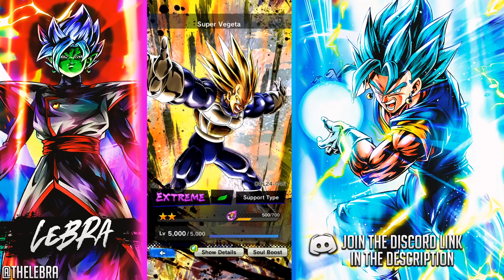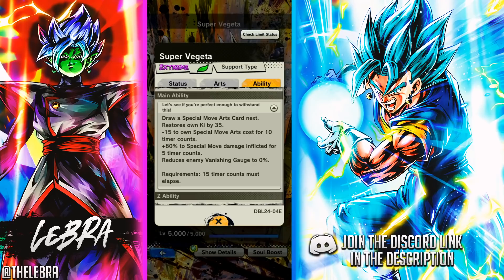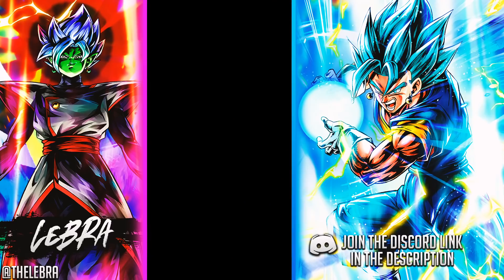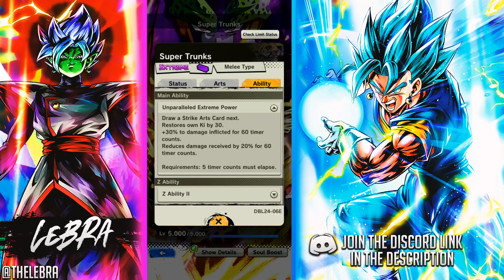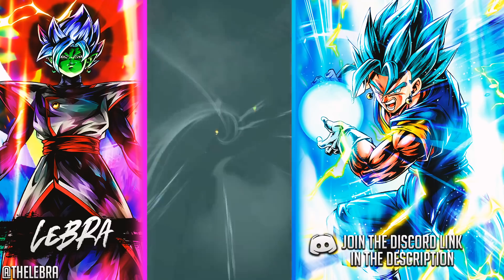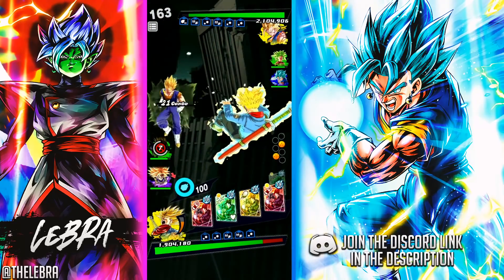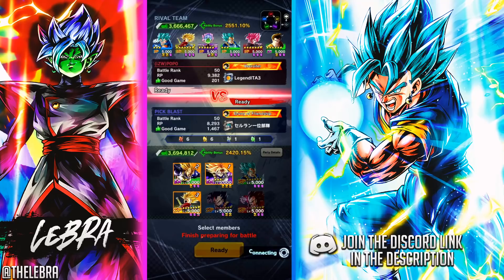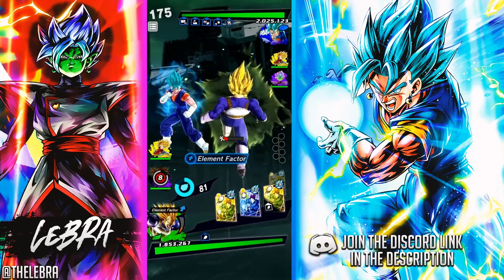I CAN'T BELIEVE HOW AMAZING THOSE TWO TOGETHER ARE...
Our Discord you can come join us :)

I Was The Winner of Super Space Time Duel #25